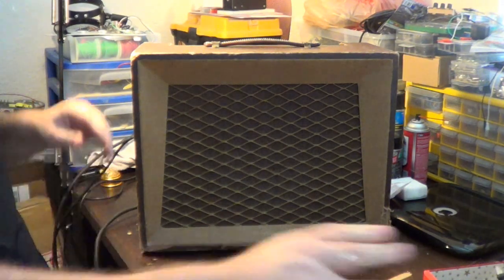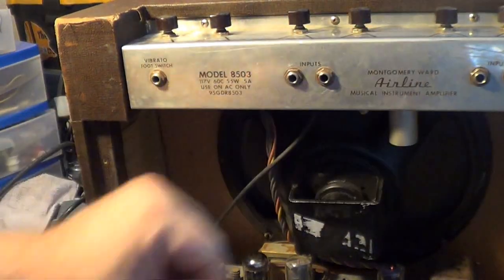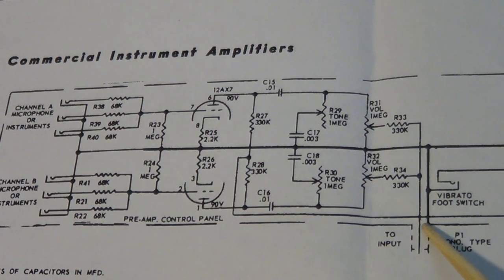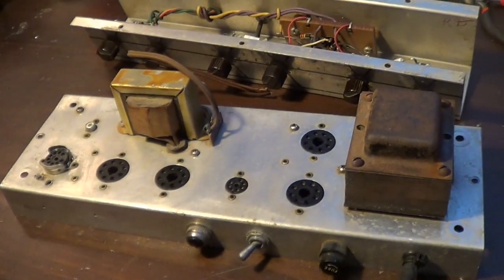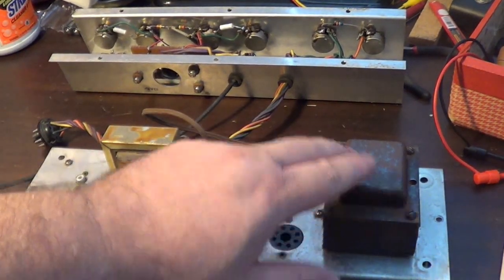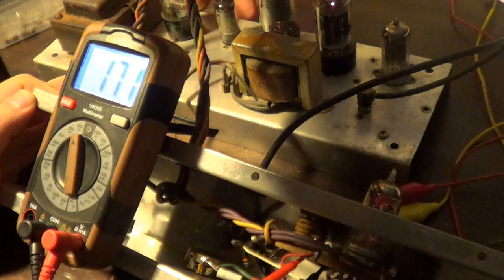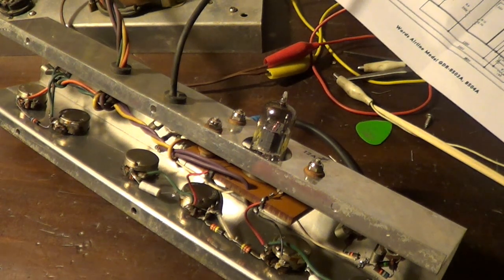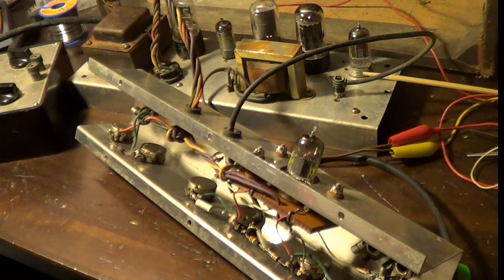Vintage Airline Model 8503 Amplifier Restoration and Mods: Part 1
This is part 1 of a series of videos that will feature the restoration and modding of a vintage 1960 Airline Tube Amplifier.

In this episode, we concentrate on the condition of the amp, the various features it has, the circuit itself, and the modifications that are being done.

Subsequent video will be uploaded in the coming days.